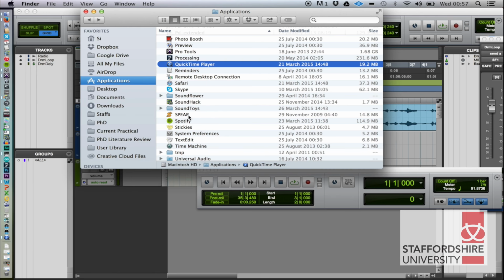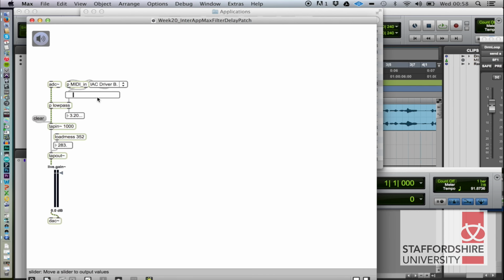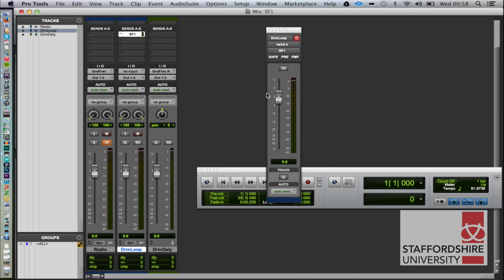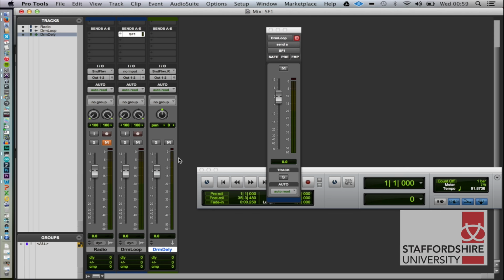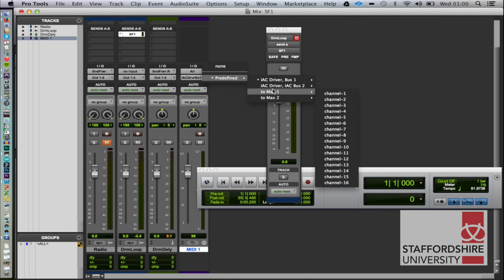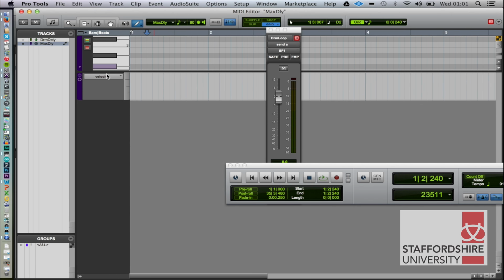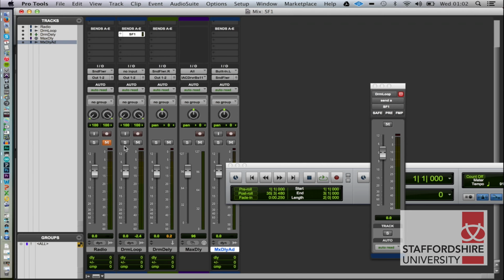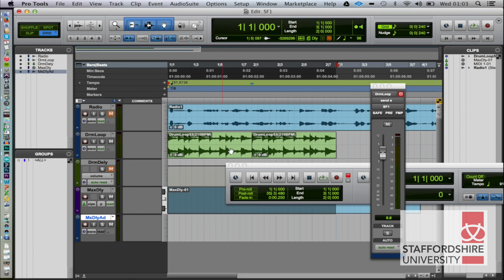Sending Audio From Pro Tools Into Max And Getting It Back Again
This video shows you how to use Soundflower to get audio to go from a track in Pro Tools, into Max for processing, and then back again. This shows Soundflower’s  significant advantage over ReWire of allowing the flow of audio between applications to be bi-directional.